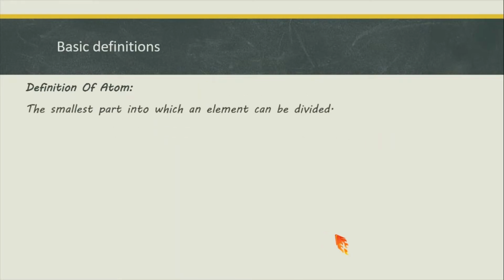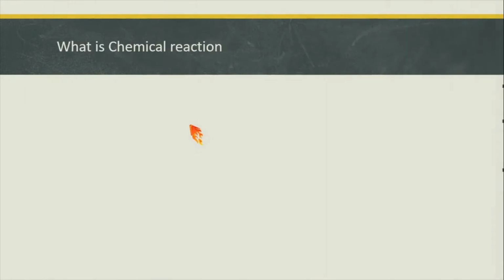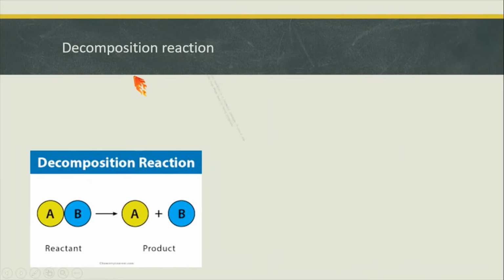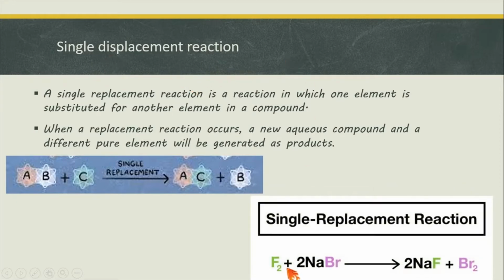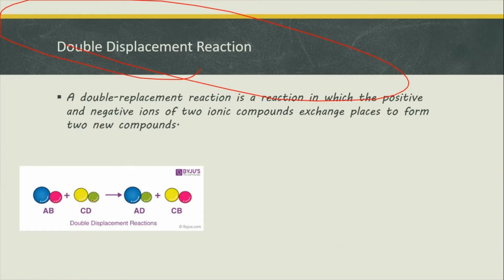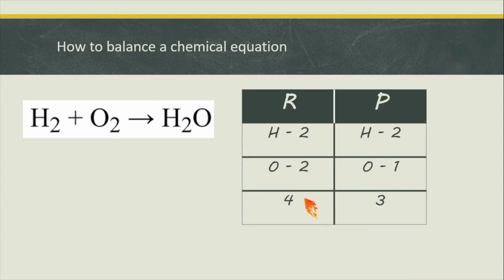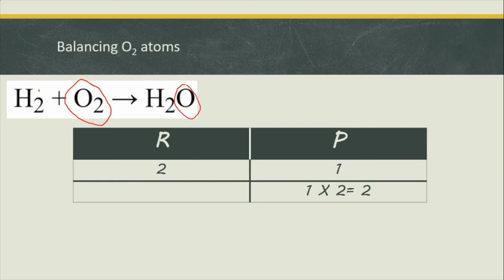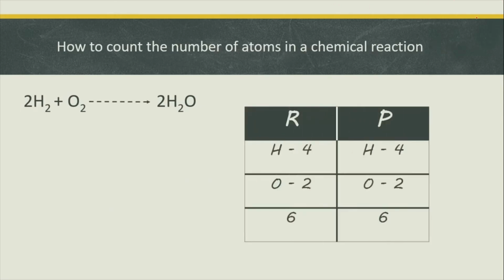Chemical Reaction And Chemical Equation